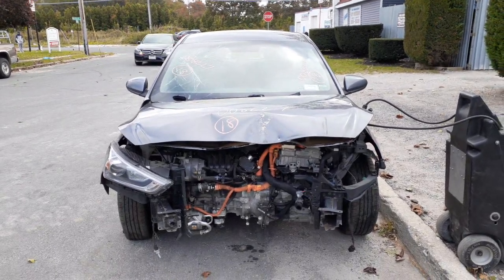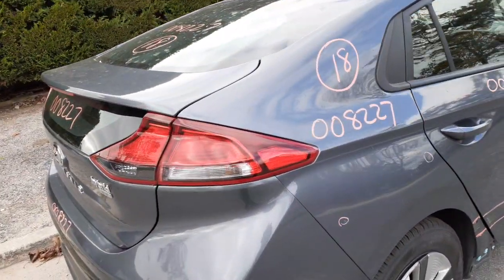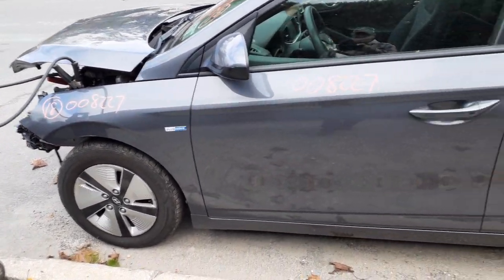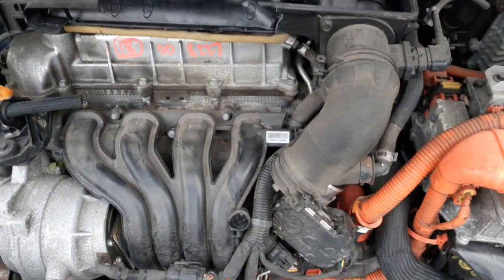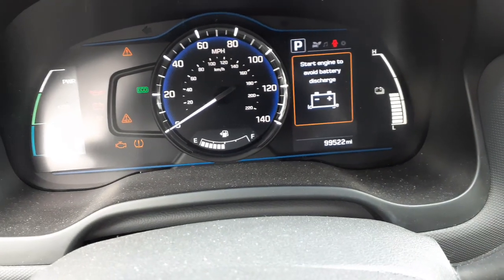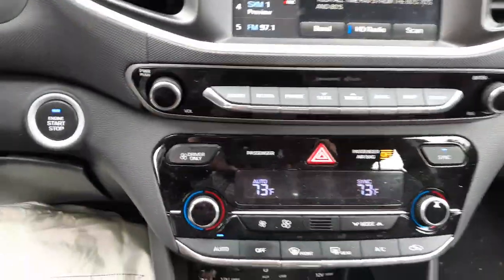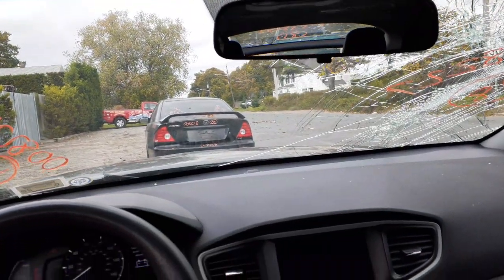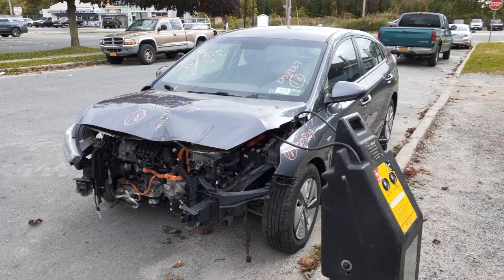All American Auto Wreckers is Dismantling this 2018 Hyundai Ioniq Hybrid Blue 1.6 at Stock # 8227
This 2018 Hyundai Ioniq came to us hit in the front with 99k miles. This Ioniq is a Hybrid Blue Vehicle. We do have a lot of body parts that are in great shape on this car. The Front fender both plus doors back is all clean. The 1.6 Gas motor is good and the electric motor are both in great shape and runs good. We also have some interior parts that are still in good shape also. The left seat is no good due to the air bag going off and with the left roof bad and steering wheel and knee bags all no good. So the Exterior Paint Code is-YT3 Gray. The Interior trim Code is T9Y Gray Cloth.. Also the Build Date is 11-23-17. So if Moe-Larry or Curly can help you with any parts from this 2018 Hyundai Ioniq.